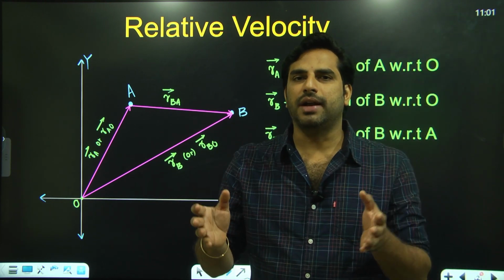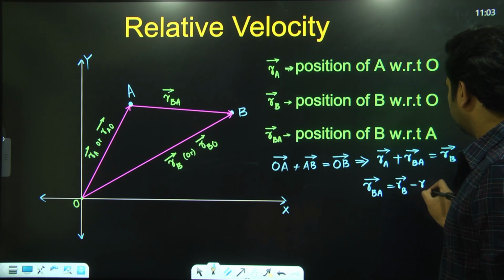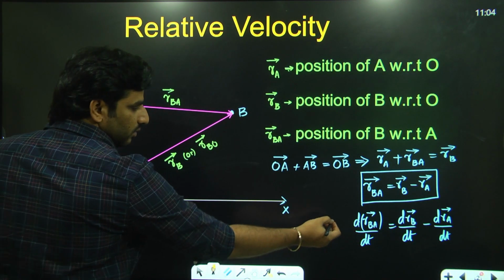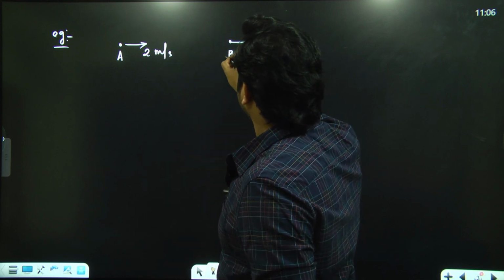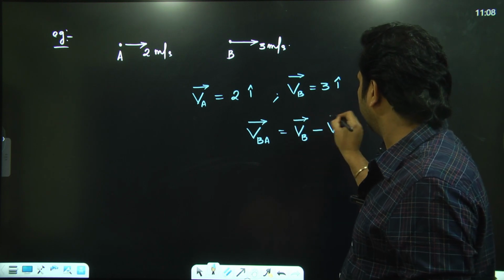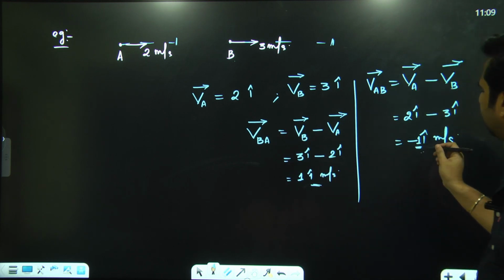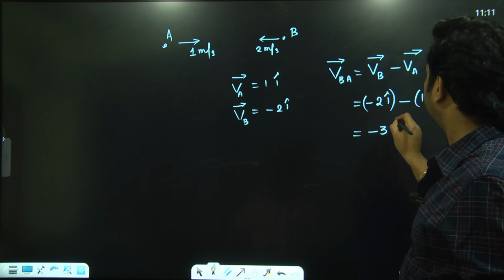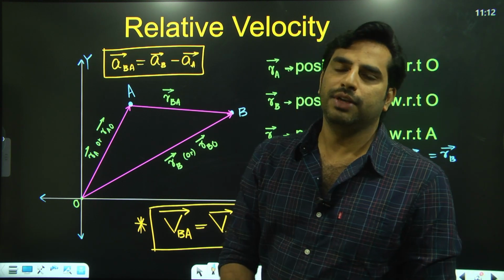RELATIVE VELOCITY || Concept Pills || IIT/JEE /NEET ||Vikram Dachepally || Pythagoras Academy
Everyone is true from their point of view. In Physics, this is explained by Relativity. Watch this video to understand the concept of Relative Velocity.